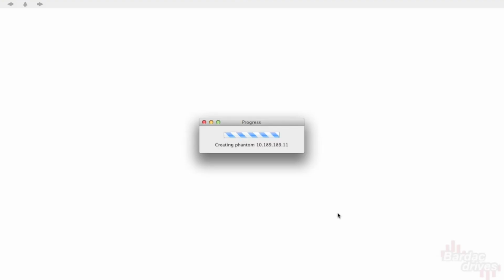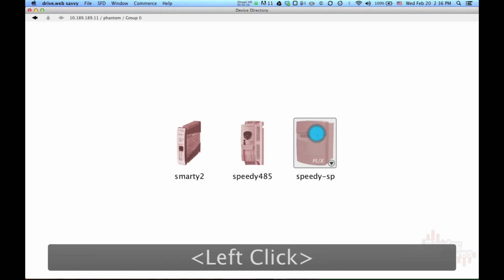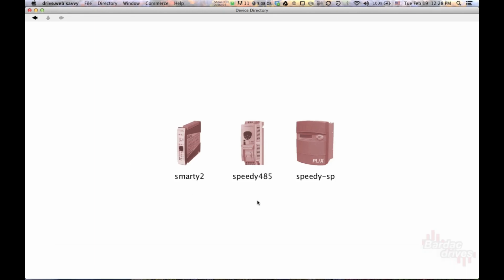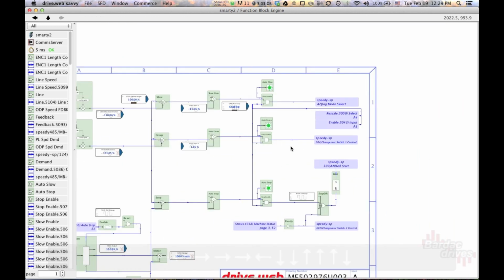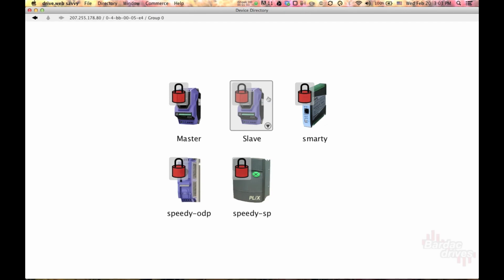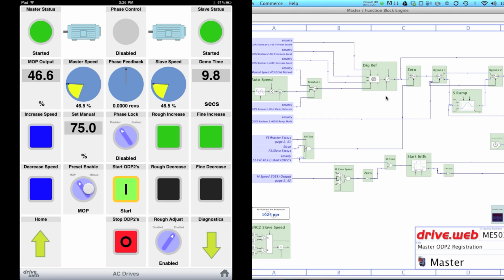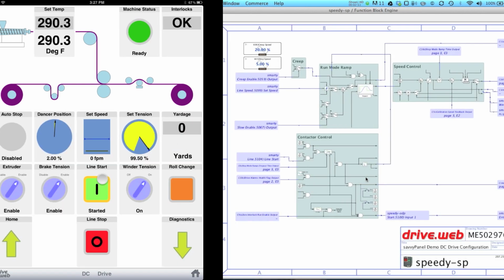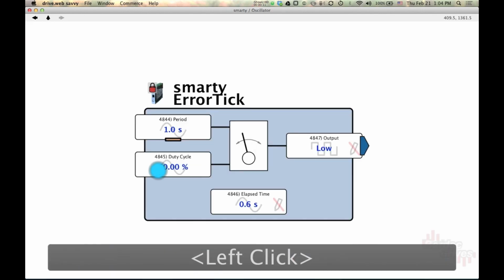savvy Download Tour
drive.web savvy program walkthrough for downloaded demo.